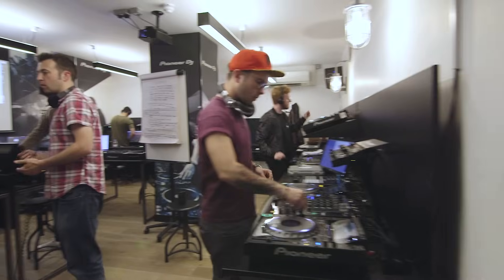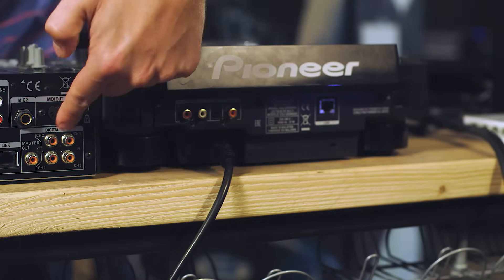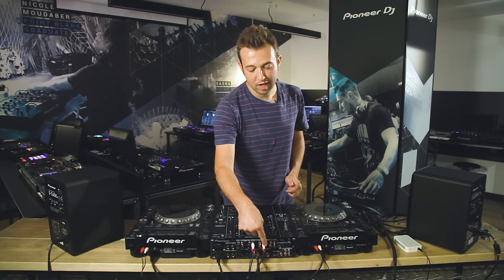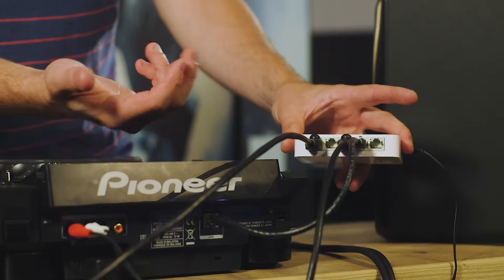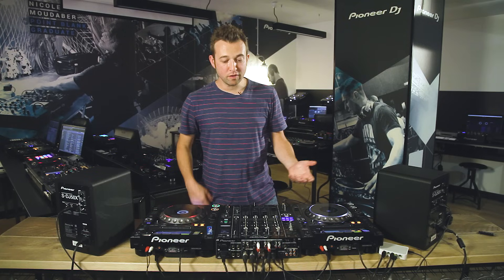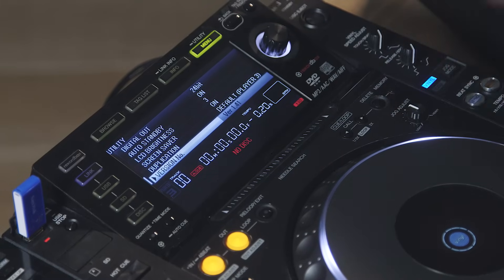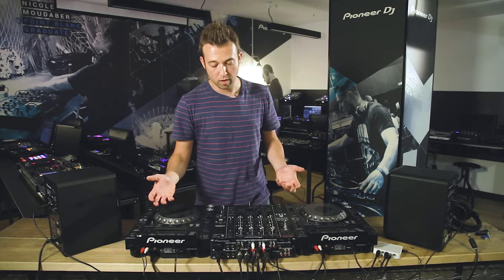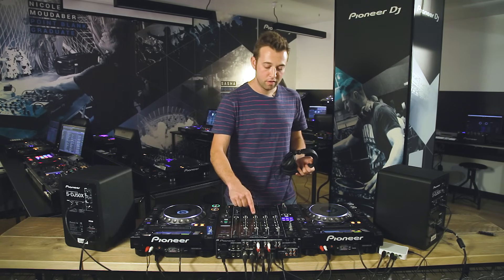How To Set Up Your DJ Equipment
1:06 - Connecting your DJ setup | 4:09 - Connecting CDJs with LAN cables | 6:54 - How to use the Fader Start function on CDJs | 9:15 -Mixer outputs | 11:56 - How to update your CDJ firmware | 13:06 - Switching on & testing your DJ setup | 16:06 - Using headphones with your DJ setup

Point Blank's Lead DJ Instructor Ben Bristow takes you through the basics of how to set up your CDJs and mixer. For information on our DJ courses in London head

Point Blank is The Global Music School, with courses in London, Los Angeles, Ibiza, Mumbai and Online. Voted 'Best Electronic Music School' by DJ Mag, you can learn music production, sound engineering, DJ'ing and much more via our online courses or in our state-of-the-art studios